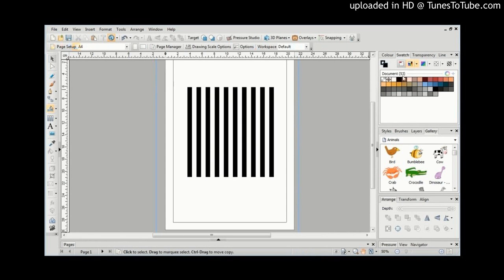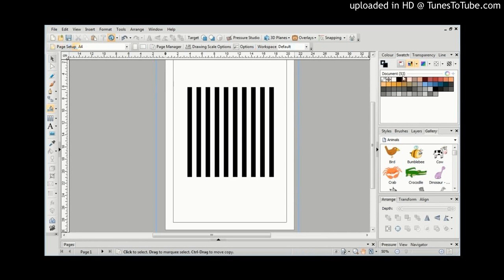Serif DrawPlus X8 Tutorial - Flood Tool